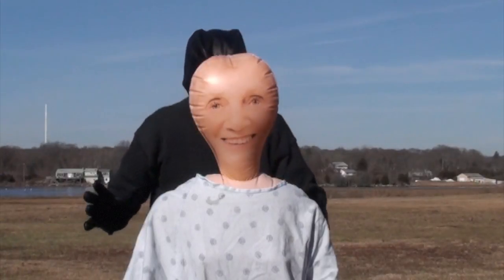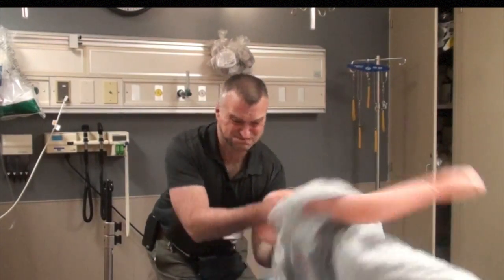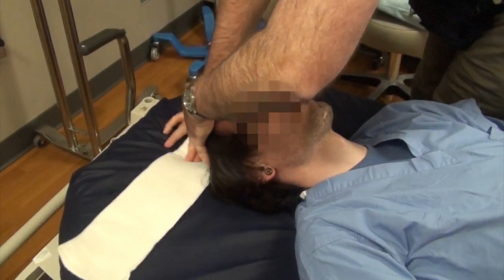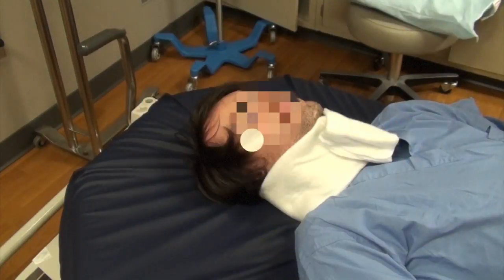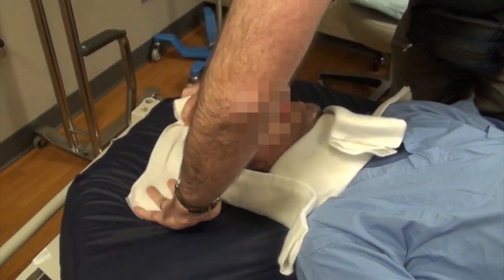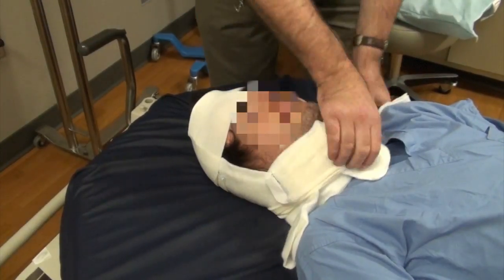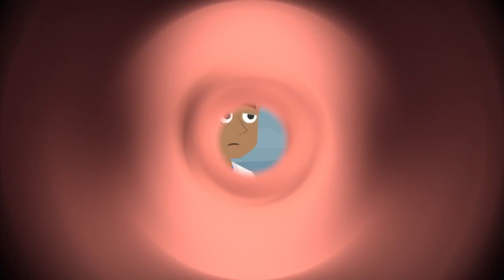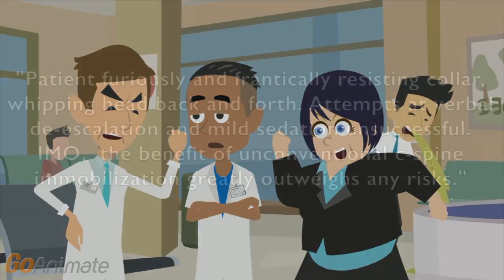Collar Squalor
For medical professionals only.  This Procedurette demonstrates a way to build a C-spine collar out of standard orthopedic splinting material.  While the merits of C-spine collars are still debated, agitated patients with a known unstable fracture probably need some form of immobilization before they snap their heads off.   Since standard collars often don't fit "unusually-shaped" patients (teeny elderly, very obese, kids, dwarfism, etc.), a groovy alternative like this one is often needed.